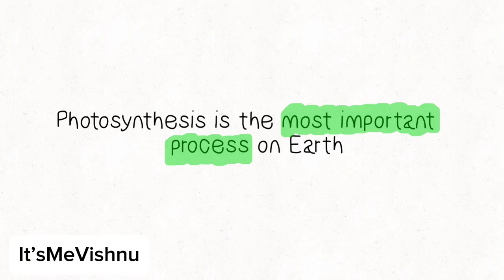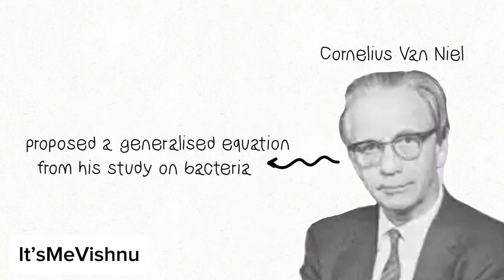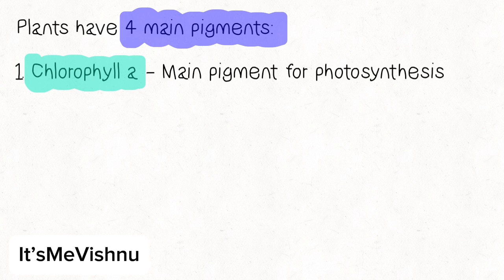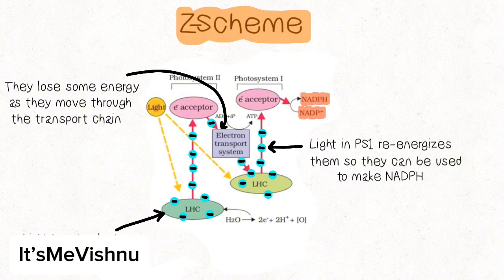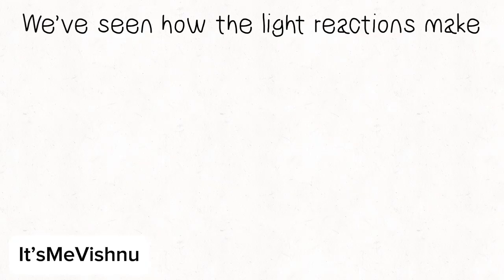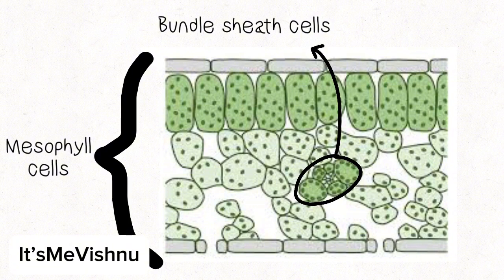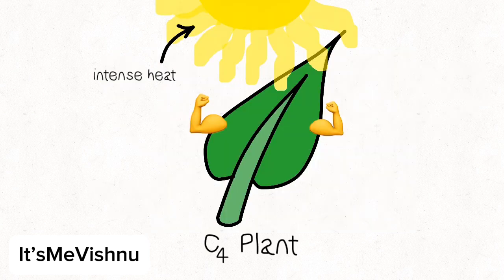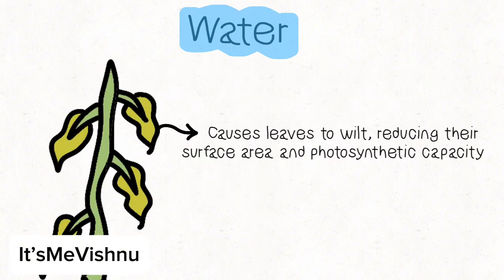Photosynthesis in Higher Plants | Class 11 Botany | NEET | It'sMeVishnu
🌱 Photosynthesis in Higher Plants | Animated Biology Lesson 🌱

Ever wondered how plants make their own food? In this video, we’ll dive deep into photosynthesis — from where it happens, the pigments involved, light and dark reactions, the Z-scheme, chemiosmotic hypothesis, the Calvin cycle, C₄ pathway, photorespiration, and the factors that affect it all.

✨ What you’ll learn in this video:
0:00 Intro
0:11 Introduction to Photosynthesis
0:18 Early Experiments 🧪
3:27 Where photosynthesis takes place (chloroplasts & leaves)
4:22 Types of pigments in photosynthesis 🌿
5:31 Light reactions & electron transport ⚡
6:07  The Z-scheme explained 🔋
7:09 Non-cyclic and cyclic photophosphorylation
8:03 Chemiosmotic hypothesis & ATP synthesis
9:02 Where are the ATP and NADPH used?
9:33 The Primary Acceptor of CO₂
10:02 The Calvin cycle (C₃ pathway) 🔄
10:43 C₄ pathway & Kranz anatomy 🌾
12:27 Photorespiration vs C₄ plants
13:37 Factors affecting photosynthesis (light, CO₂, temperature, water)
15:46 Outro

This animated guide makes complex biology simple, visual, and easy to understand — perfect for students, teachers, and anyone curious about how plants power life on Earth!

📘 Based on NCERT Class 11 Biology Chapter 11 – Photosynthesis in Higher Plants.
⚠️ Note: This video is designed for revision purposes only. It gives a clear overview with animations, but does not cover every single detail of NCERT Chapter 11. Please use it alongside your textbook for complete preparation.